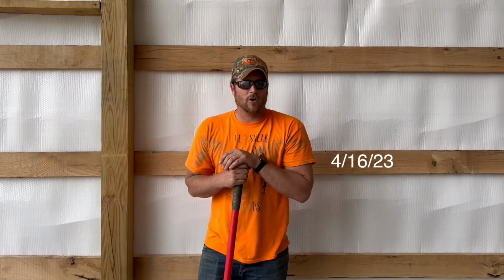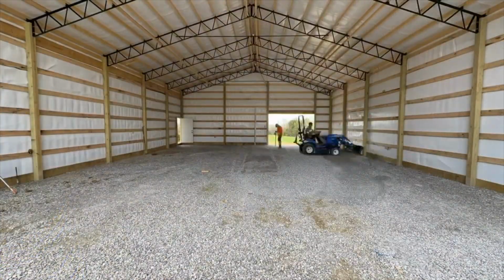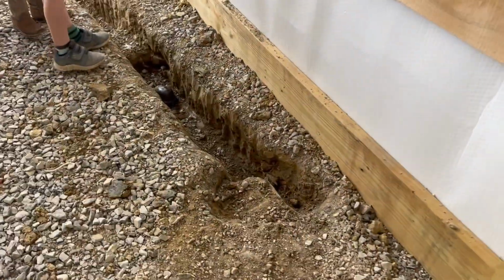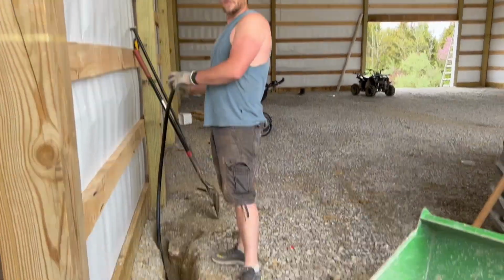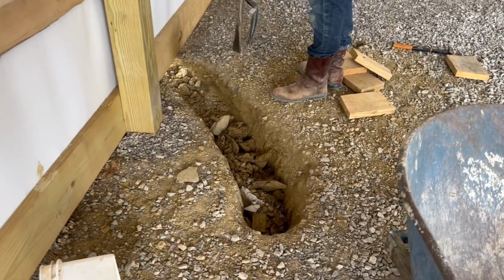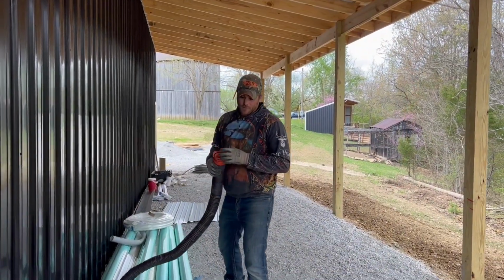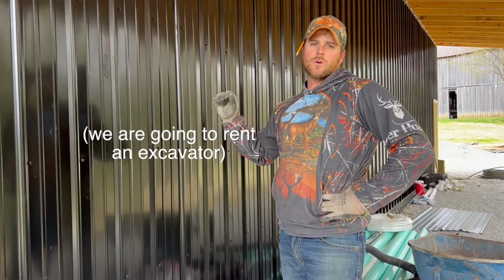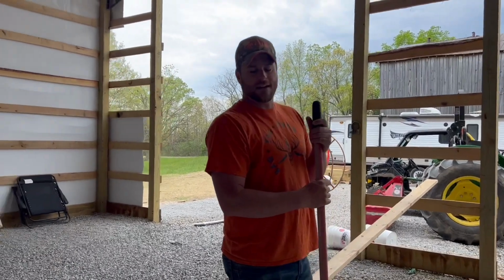DIY Pole Barn Construction #23: How to install "rough in" plumbing & electric in trenches.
In this video we literally chipped our lives away. IT WAS SO HARD to dig these trenches but we got it done! We then added the plumbing and electric and hurried it back into the ground so that concrete can go in next! It is really coming along nicely! I am so proud of our DIY pole barn build so far... Happy homesteading!